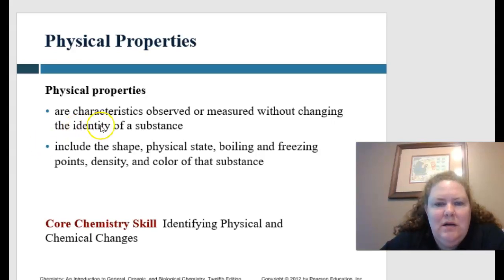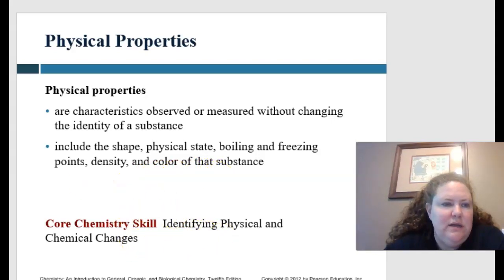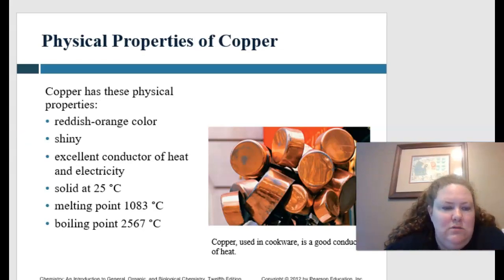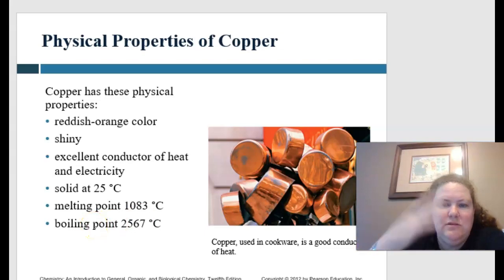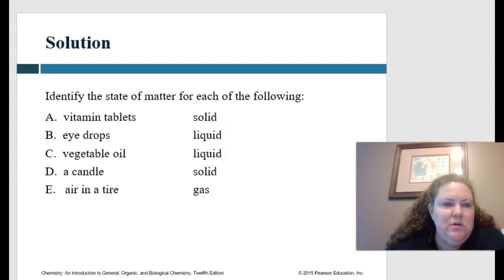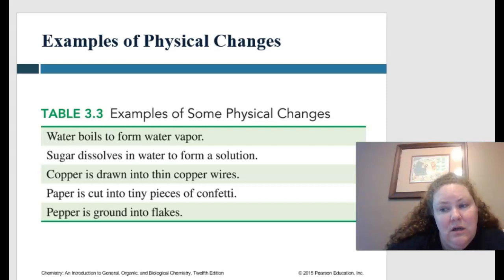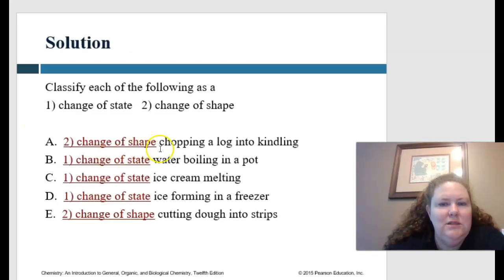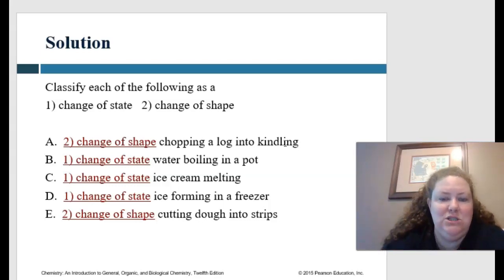Baker Biochem CHM 2310 Module 2 Chapters 3/4 Physical Proper